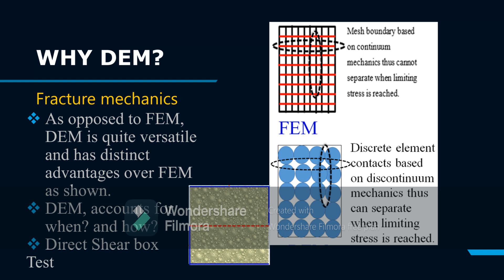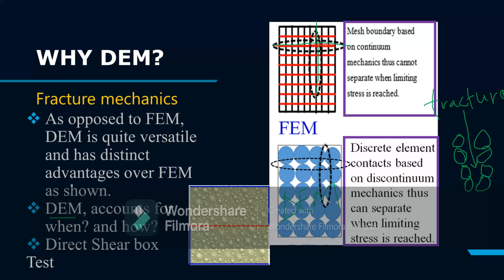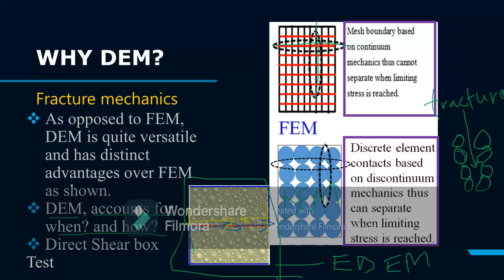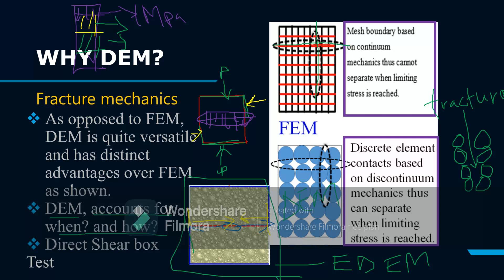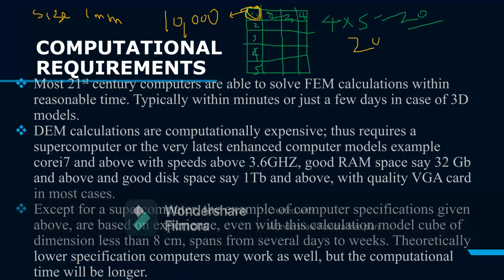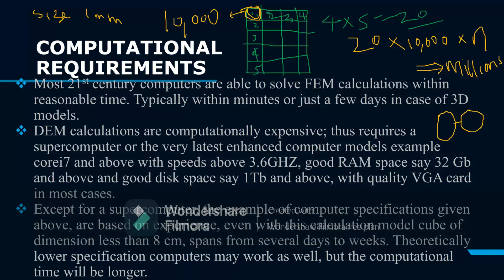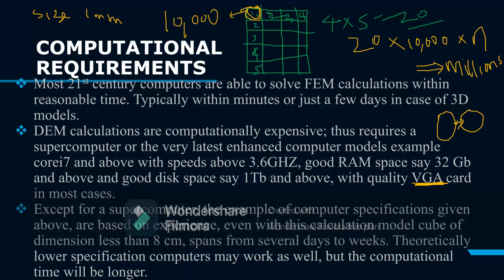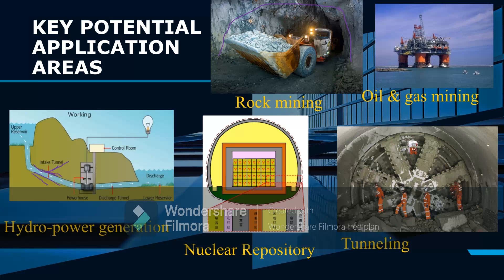DEM Part 2 Discrete element modeling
Highlights some potential Discrete Element Modelling (DEM) applications in Civil Engineering. Underscores the advantages of DEM over Finite Element Modelling. Also explains why DEM modeling is computationally expensive.
DEM is essentially a first principle physics method that treats each particle of a granular bed individually. Each particle is represented through a representative shape and size that interacts with other particles and equipment geometry
Equipment geometry
These interactions are at the heart of the DEM implementation, and they’re captured through different user-specified material properties. user defined materials

Multiple particle types with different properties (shape and size distribution, density, Young’s Modulus, Poisson’s ratio, adhesion, thermal conductivity, specific energy for breakage, etc.), can be easily specified to capture the unique complexities of the system under investigation. There are several models that can be used to capture material behavior. The most common model is the Hertz Mindlin Model.